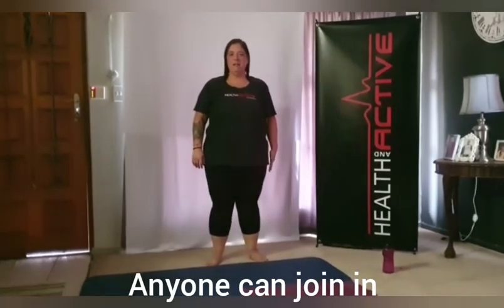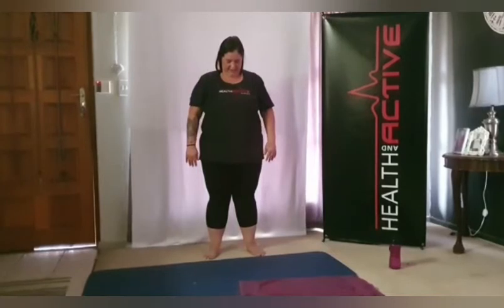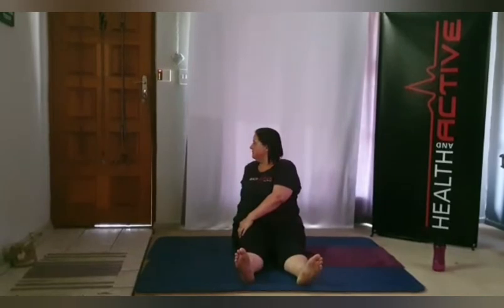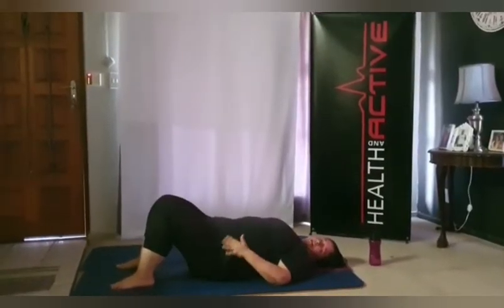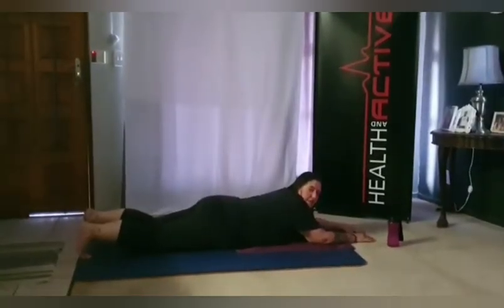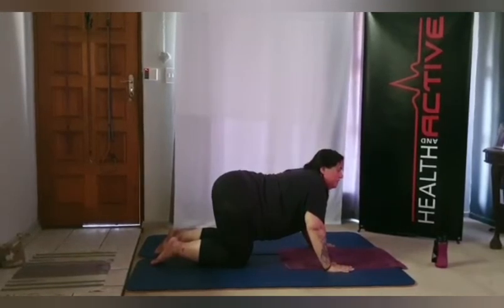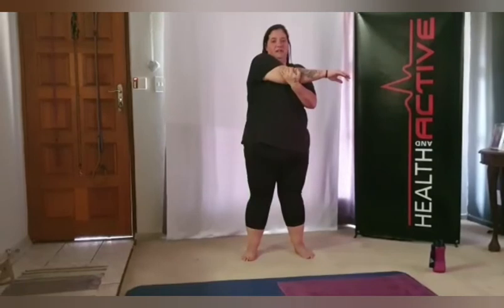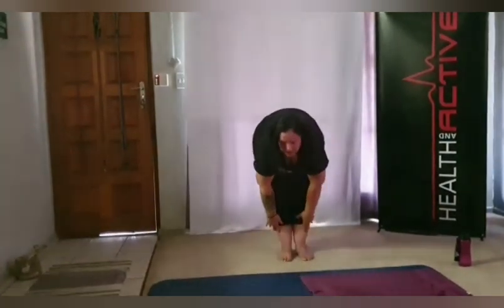Stretch class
Presented by Ilze le Roux